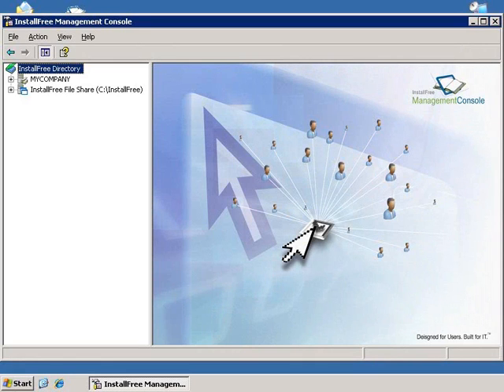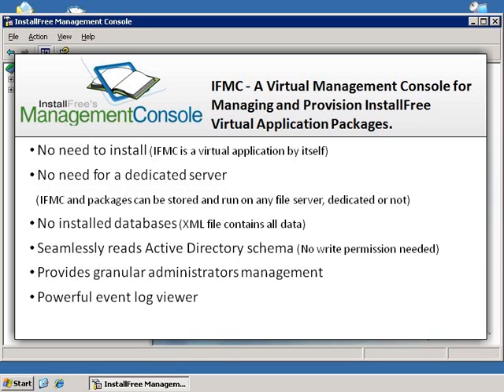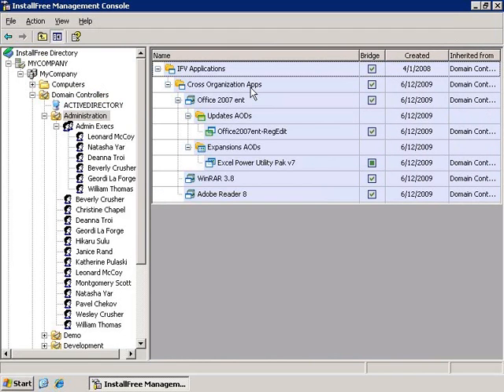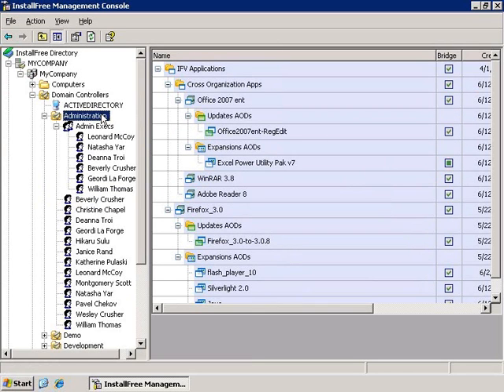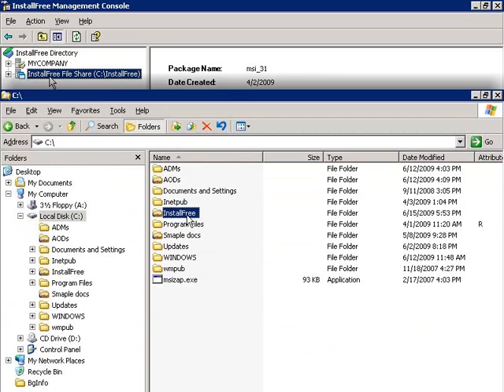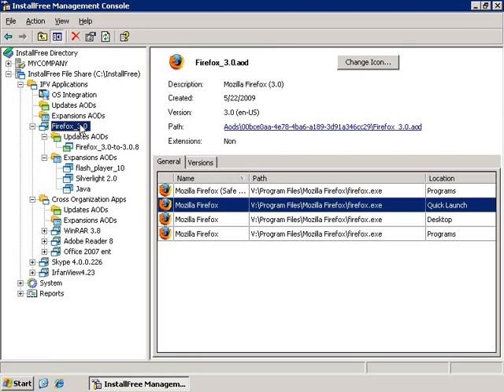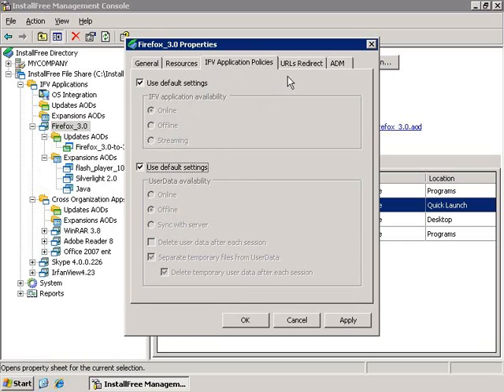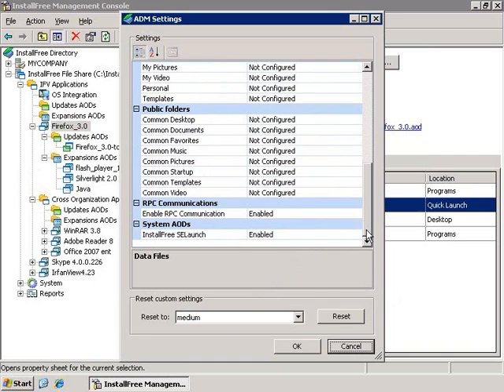Bridge 1.9.0.5 - IFMC short demo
A demo introducing some of the features that make up the InstallFree Management Console of the InstallFree Bridge suite 1.9.0.5